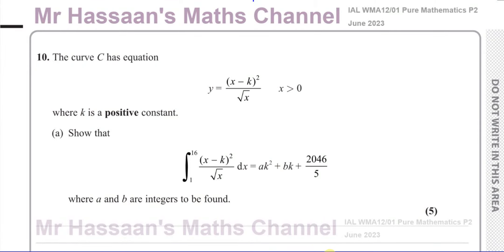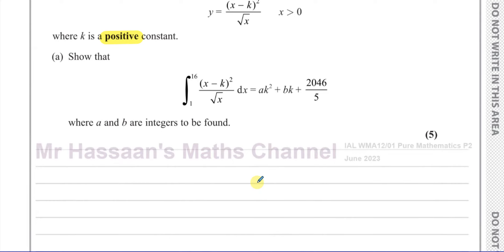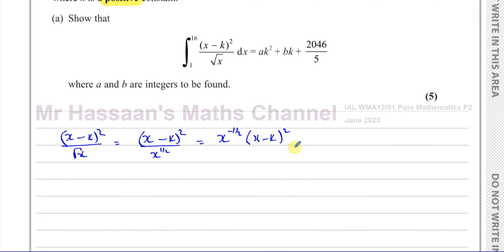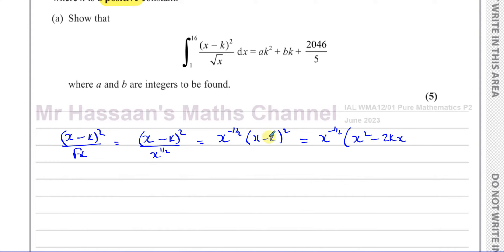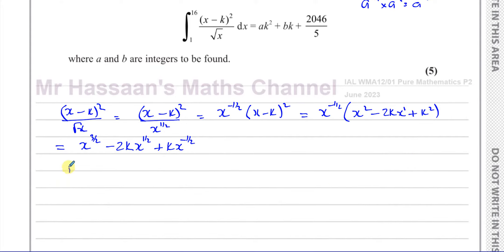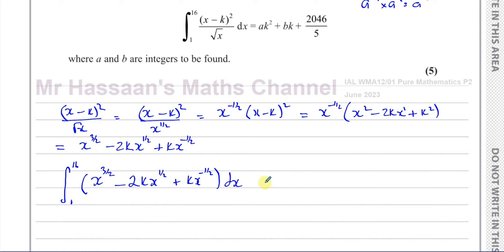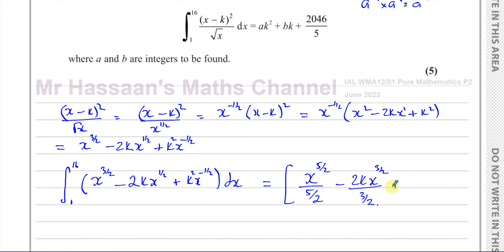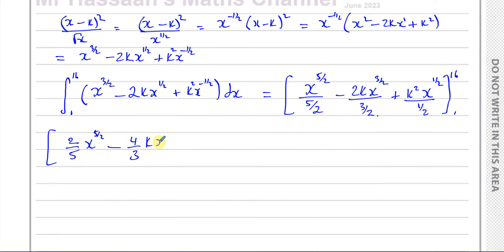WMA12/01, (Edexcel) IAL P2 June 2023, Q10, Integration, Area Under Curves